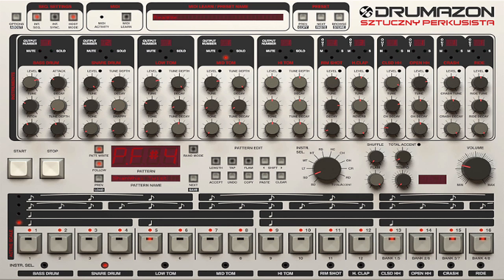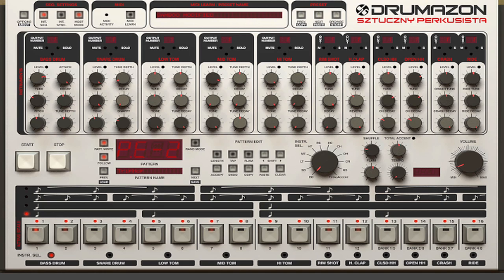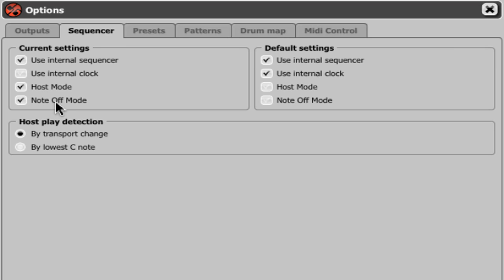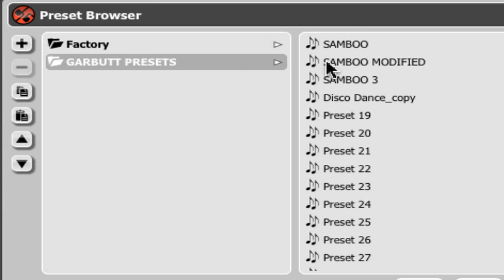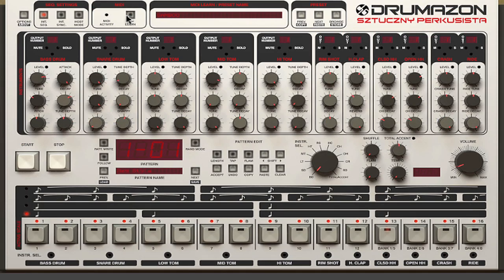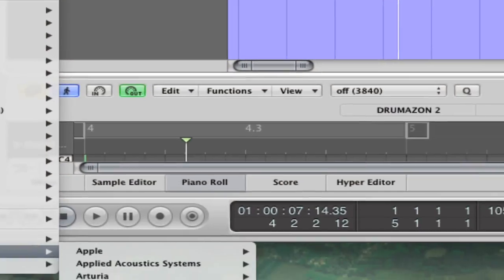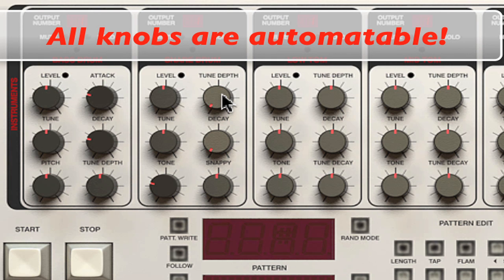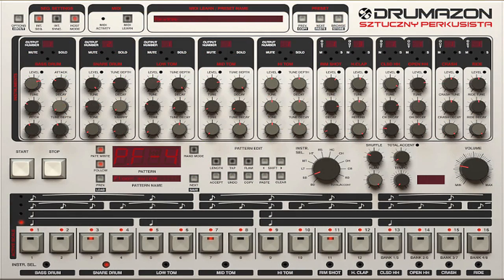"Drumazon" by d16 Group Audio Software, Part 1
Exciting stuff! Prof. Garbutt walks us through the 21st century remake of a classic drum machine, the "Drumazon" by d16 Group Audio Software. Based on the 909, programming classic rhythms with realtime MIDI power and automation-controlled sound tweaking is demonstrated.